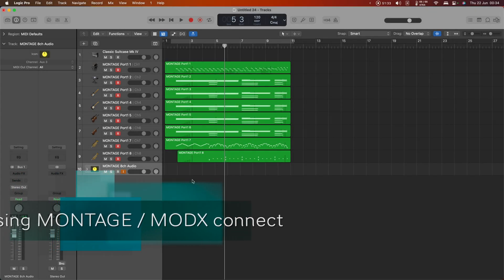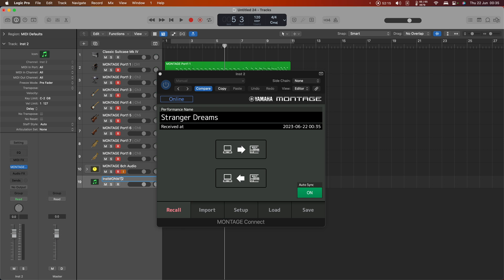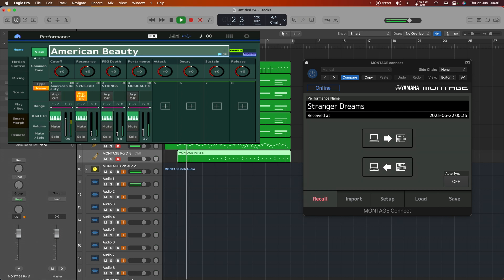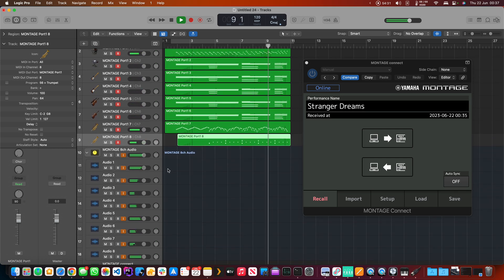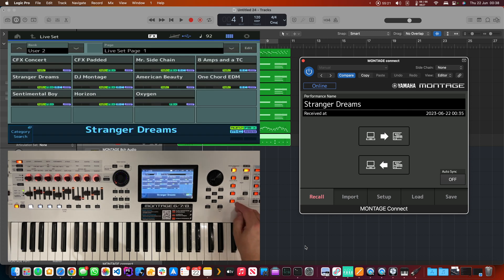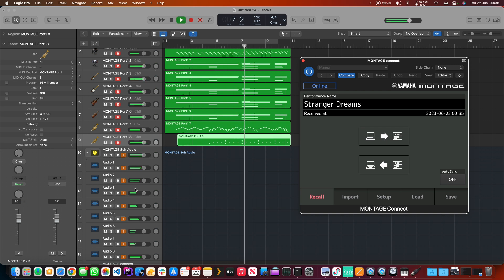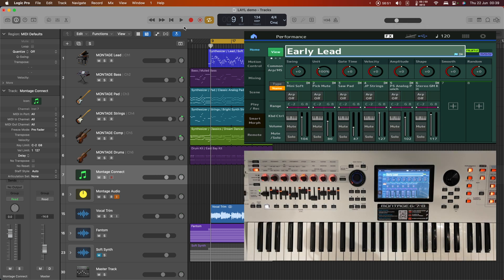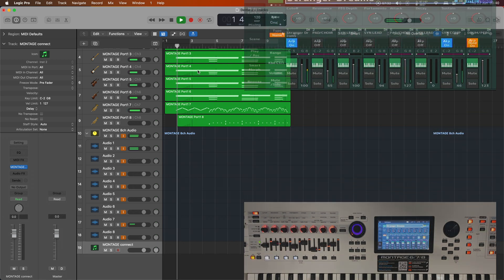MONTAGE connect (or MODX connect): How to use Yamaha MONTAGE and MODX with Logic Pro (2023)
MONTAGE connect (and MODX connect) is a utility provided by Yamaha to allow the performance settings on the synth to be saved with your DAW project. It's brilliant, use it!

00:00 About MONTAGE connect
00:15 Adding MONTAGE connect to your project
00:42 Using the plugin
01:06 Recalling a performance after messing it up
02:08 Unlimited performance storage
02:38 The wrong way to recall a performance
03:56 Another performance recall demo

This is a new and updated guide to getting the most out of your Yamaha MONTAGE or MODX with Logic Pro X, covering subjects from basic setup, different ways to record MIDI and audio, working with multiple audio interfaces, MONTAGE connect, putting the DAW remote to use, using external controllers and even integrating virtual instruments into your performances.